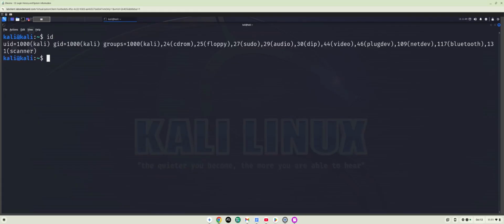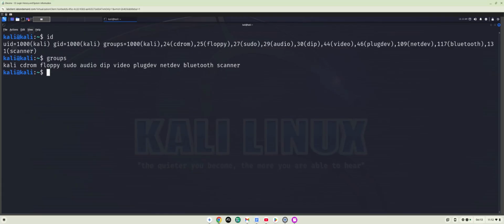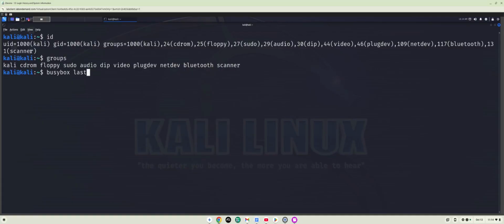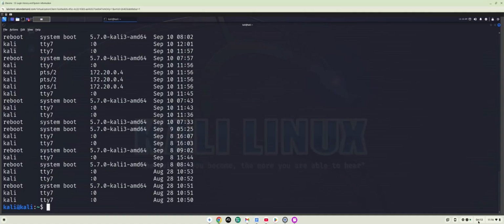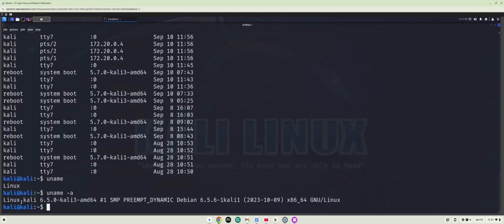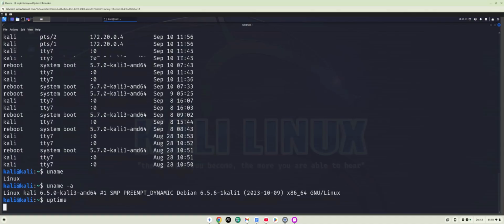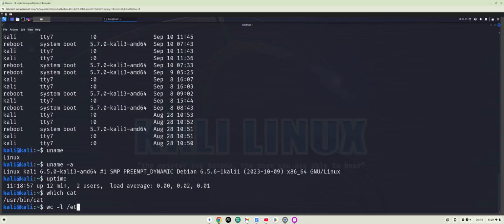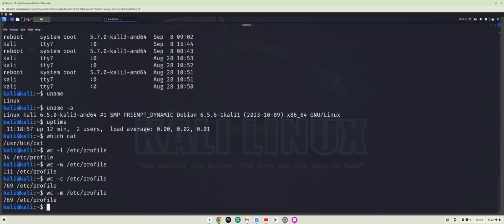Project 42 - Enumerating User and System Information in Linux as a Sys Admin 🖥️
1. id (to display a user's UID (user identifier), username, GID (group identifier), group name, all secondary groups the user is a member of)

2. ^ We can see group and user information on the screen.

3. groups (to list all the available groups a user is a member of).

4. ^ There are two types of groups available, the primary group and the secondary group. The user who executed the command is listed in a primary group any other groups are secondary groups.

5. busybox last (to check the last login attempts in the system by executing the command)

6. Busybox - an implementation of many Unix commands in a single executable file. It essentially combines tiny versions of many common UNIX utilities into a single small executable

7. The "last" command reports the history of successful user login attempts and system reboots by checking the /var/log/wtmp file. /var/log is used to store information about all login attempts. logins, logouts, and system reboots.

8. uname (to display all the basic information of a system)

9. ^ We can see that the operating system is Linux. There are several options available such as -a (all information), -s (kernel name), -n (nodename) and -r (kernel release).

10. uname -a (to display all information about our system)

11. uptime (to shows system's current time, how long it has been up for, the number of users currently logged in, and also an average number of processes over the past 1, 5, and 15 minutes).

12. "which" - shows where a command will execute if a direct path is not specified

13. which cat (to display that the cat command will be executed from the /usr/bin directory if we run it without specifying a full path)

14. "wc" - displays the number of lines, words and characters (or bytes) contained in a text file or input supplied

15. wc -l /etc/profile (to see the line count for the profile file)

16. wc command can also run with options such as -w print word count, -c print byte count, -m print character count.